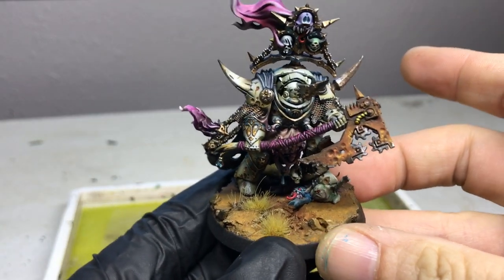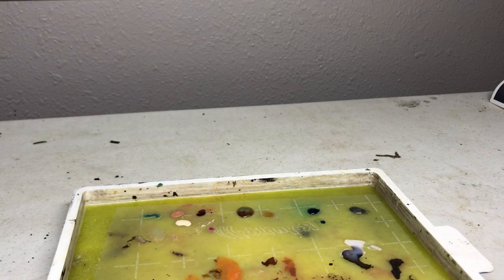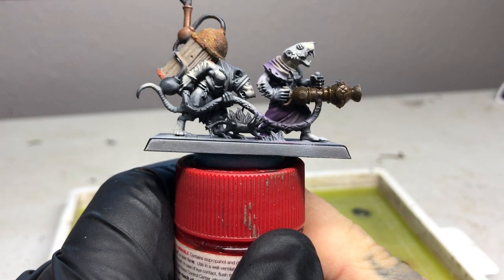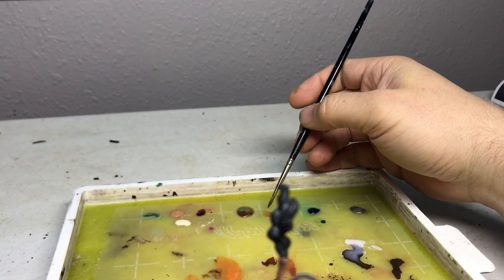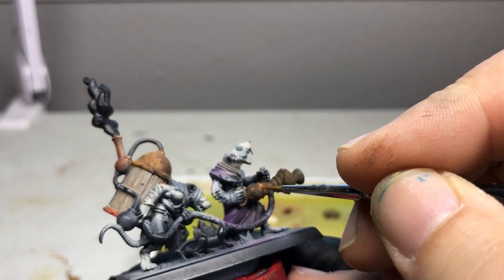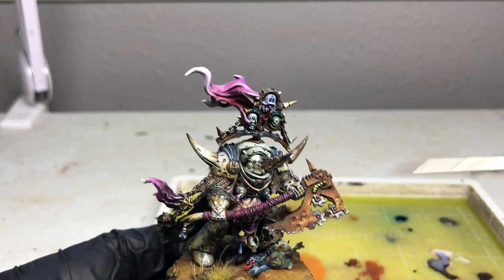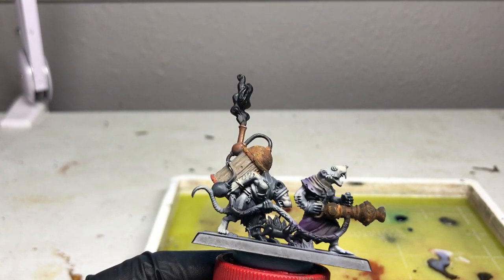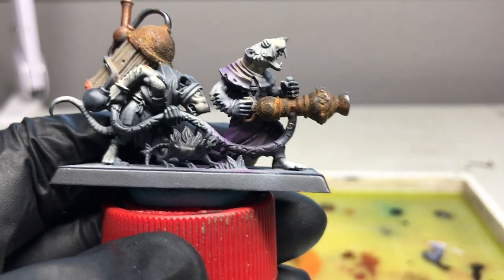Rust texture tutorial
A video where I explain my approach to rusting a miniature.